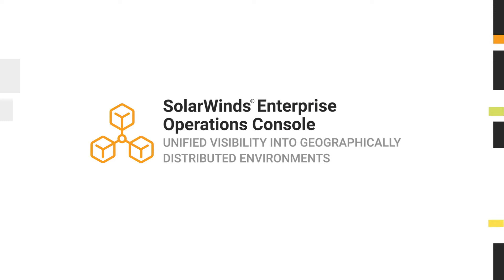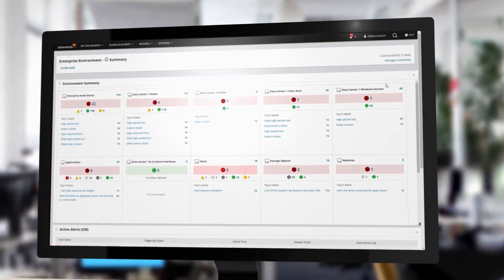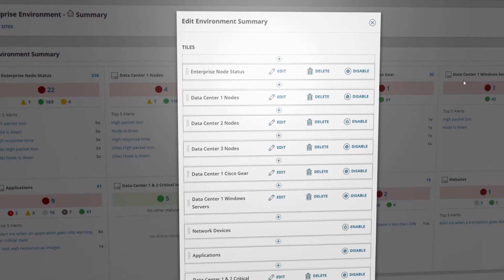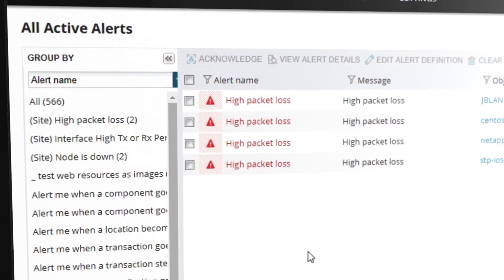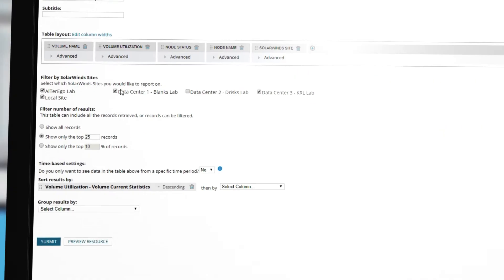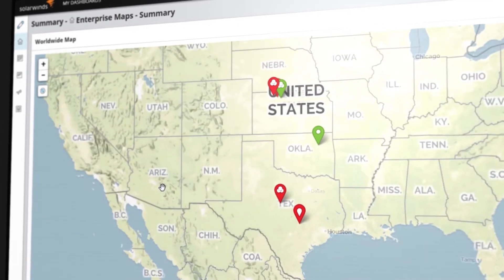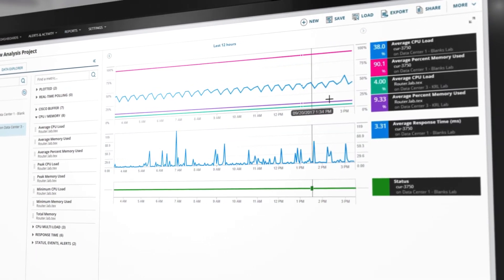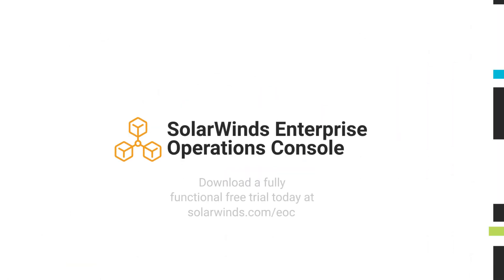SolarWinds Enterprise Operations Console Overview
Gain at-a-glance insight into enterprise network performance. SolarWinds® Enterprise Operations Console features a consolidated command center for unified visibility into the remote Orion® Platform throughout your geographically distributed networks.